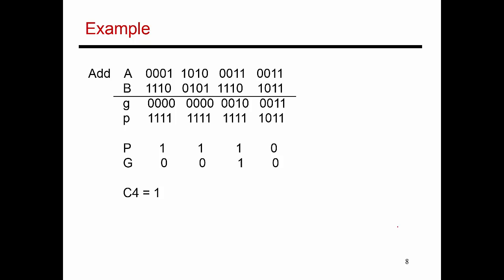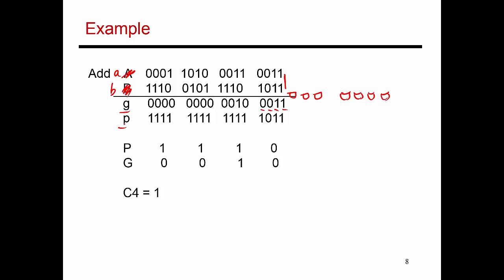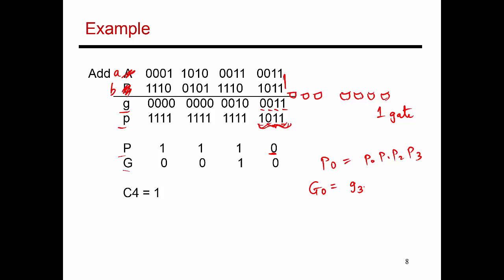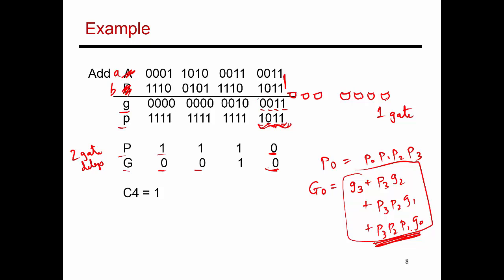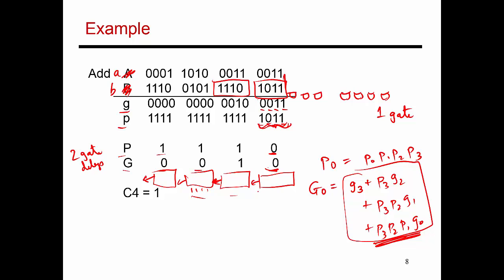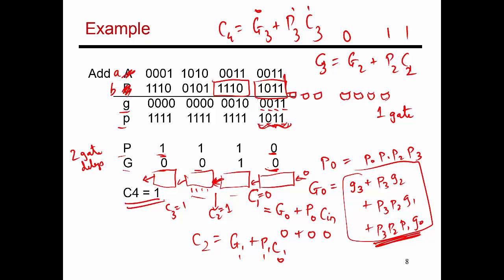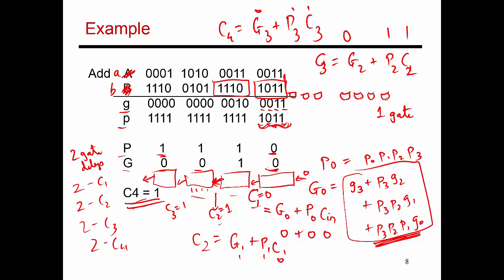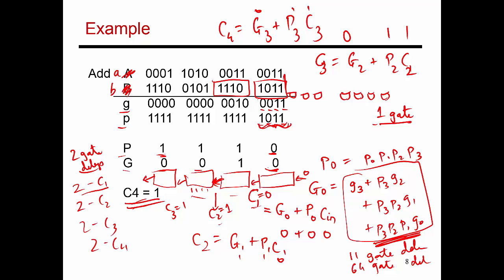Video 38: Generate/Propagate Signals II, CS/ECE 3810 Computer Organization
This is the last of 3 videos discussing the carry-lookahead adder and the generate/propagate signals.